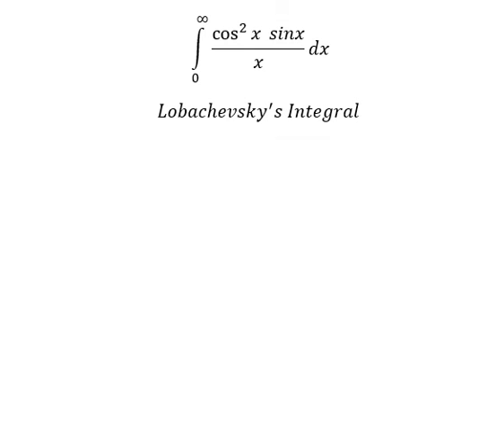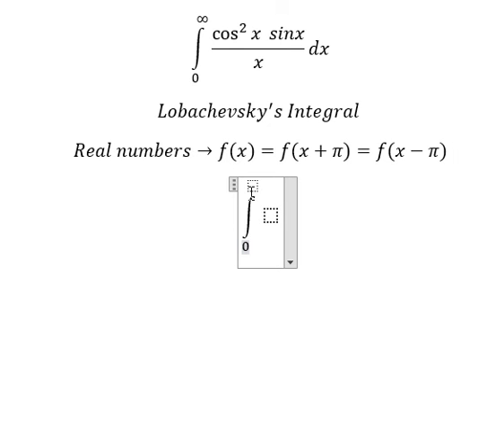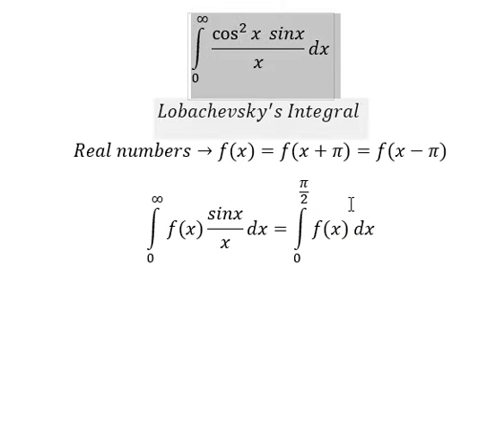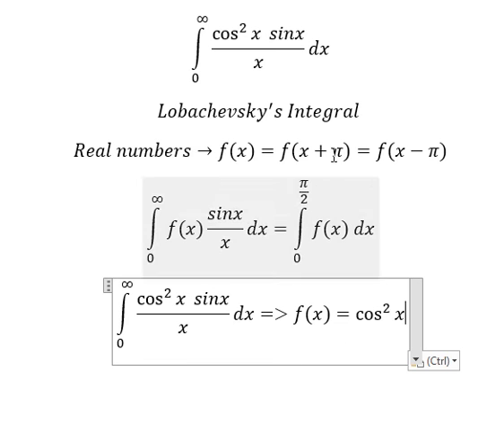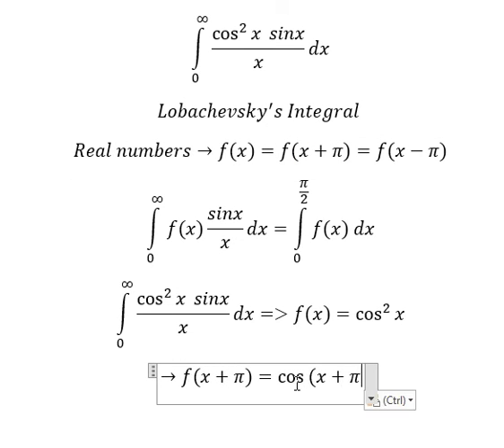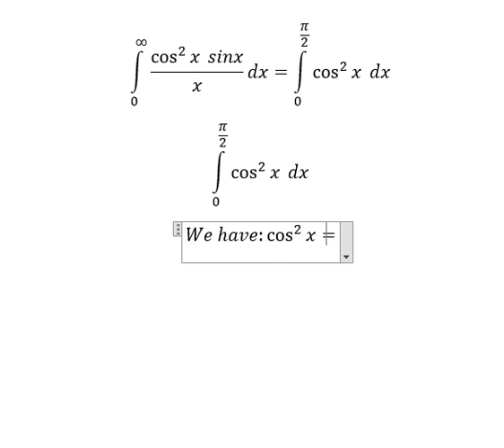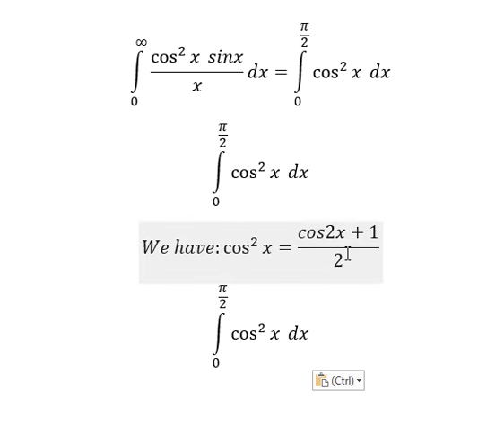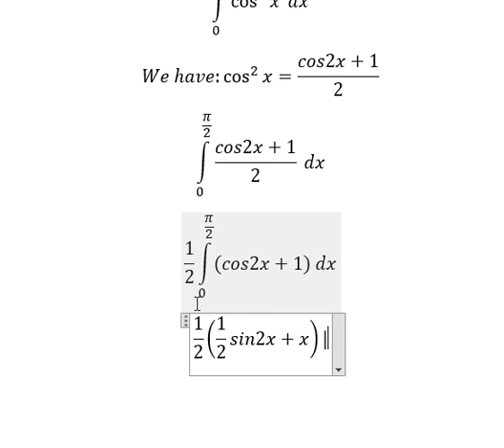Calculus Help: Integral ∫ From 0 to ∞ (cos^2⁡ x sinx)/x dx - Lobachevsky's Integral - Trigonometry